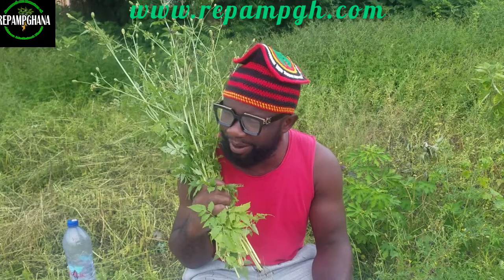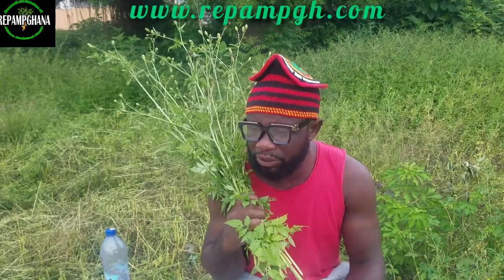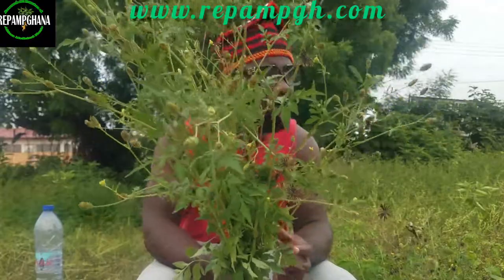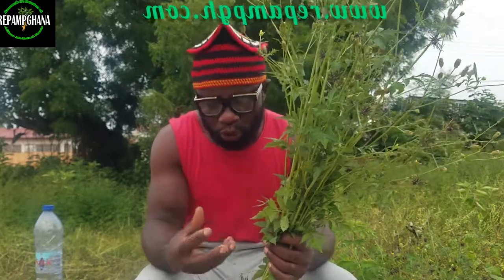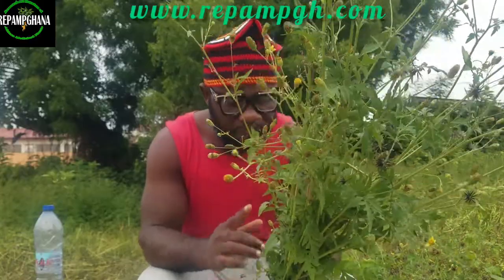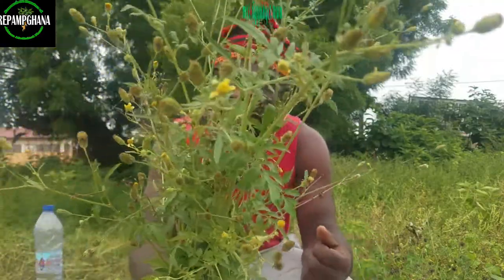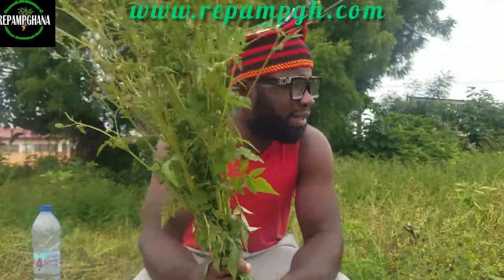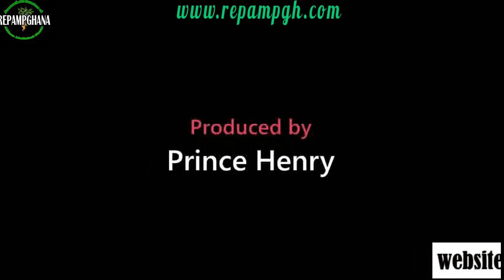How To Provent Prostate Cancer with blackjack ( Bidens pilosa) Part 3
But…did you know that blackjack is a very good herb for people’s health as well as treating and preventing many diseases?
Blackjack is an anti-oxidant, and anti-cancer herb. On a case-by-case basis, doctors cannot say with certainty what causes prostate cancer, but experts generally agree that diet contributes to the risk. Men who consume large amounts of fat -- particularly from red meat and other sources of animal fat cooked at high heat may be more likely to develop advanced prostate cancer. The disease is much more common in countries where meat and dairy products are dietary staples than in countries where the basic diet consists of rice, soybean products, and vegetables such as broccoli, cauliflower, cole slaw, or black jack, sauerkraut .